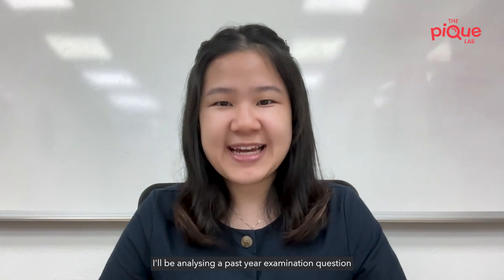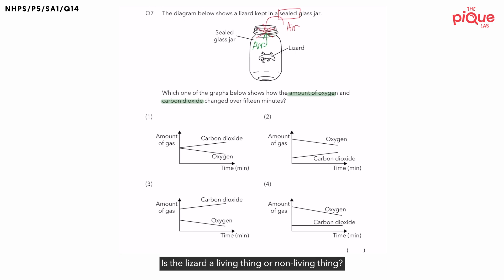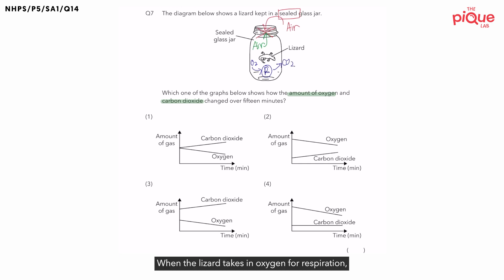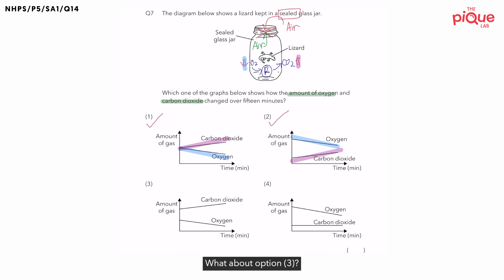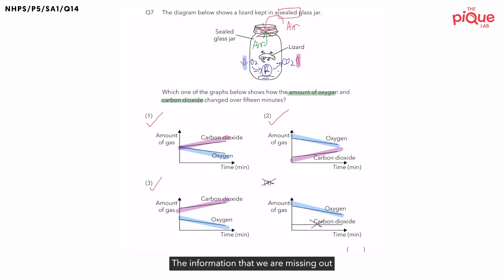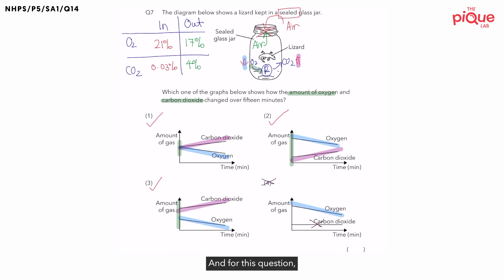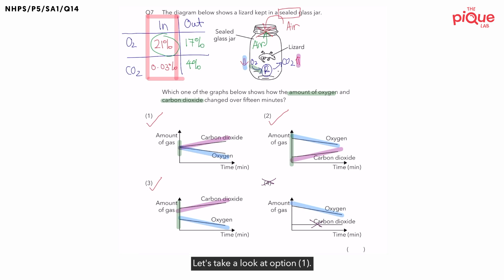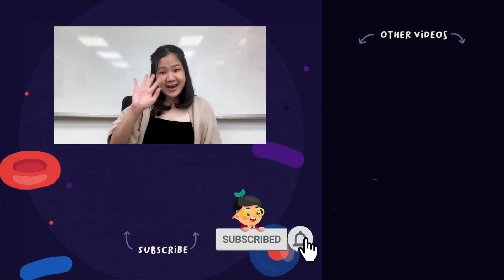PSLE SCIENCE MADE SIMPLE EP192 | Body Systems | Analysing Oxygen And Carbon Dioxide Graphs 📈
In this PSLE Science Made Simple episode, Ms. Noelle will be analysing a 2017 Primary 5 Science examination question on the topic of Body Systems from Nan Hua Primary School (NHPS). Watch closely as she shares her approach in tackling this question on Body Systems!